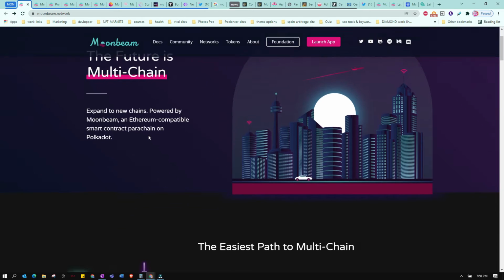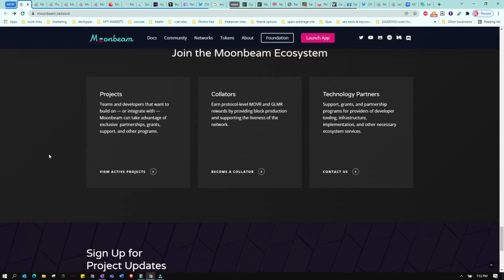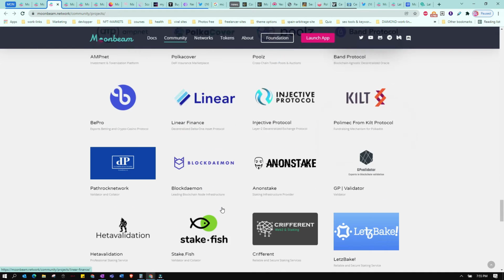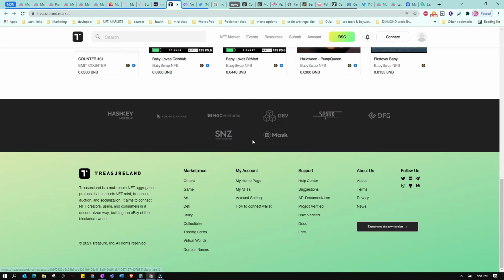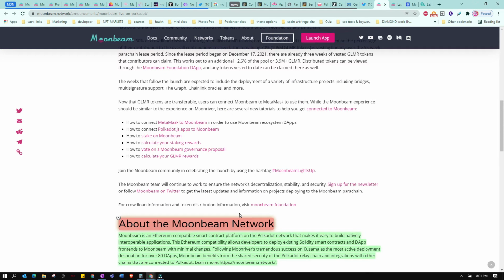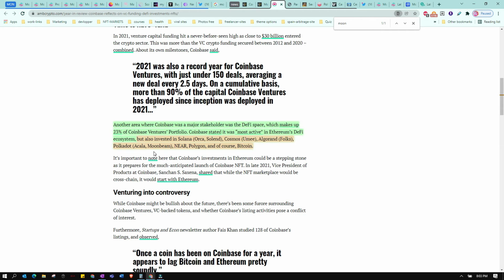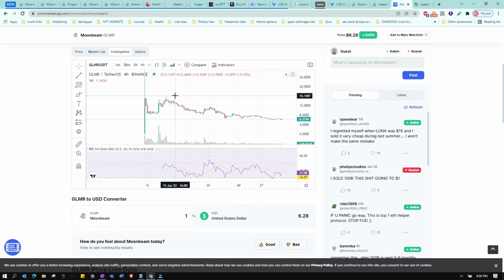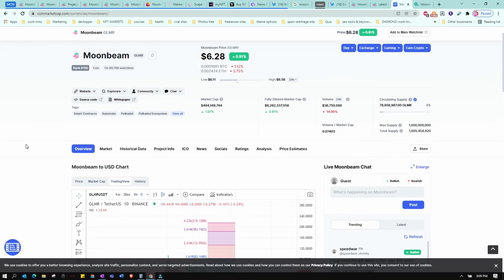Moonbeam - what is moonbeam? ethereum smart contracts on polkadot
If You want to start your Digital Currency journey. Here are Links of exchanges I'm trading at:

moonbeam - this dex is the sundaeswap of moonbeam and polkadot.

 the moonbeam network makes it possible for developers with solidity or vyper-based smart contracts to "go multi-chain" and extend their influence into the polkadot ecosystem.
are you missing out on moonbeam ($glmr) !?  in this video we take a deep dive in moonbeam and it's native token glmr...

my fav tracks from moonbeam :) .

enjoy: this dex is the sundaeswap of moonbeam and polkadot.
 upon this launch  moonbeam became the first fully operational parachain on polkadot  opening the door for the 80+ projects in the moonbeam ecosystem to deploy.

moonbeam - rachael starr - to forever (moonbeam remix)
moonbeam - moonbeam analysis | $glmr staking at 200% apr
moonbeam - moonbeam permet à polkadot de connecter les smarts contracts à eth & autres !
moonbeam - moonbeam - in your eyes (ft. blackfeel wite)
moonbeam - moonbeam and moonriver interview i 100x show with derek yoo
moonbeam - moonbeam - step into my world
moonbeam - عملة moonbeam إحدى المشاريع الفائزة في مزادات بولكادوت ستنزل للتداول
moonbeam - هل تفعلها على البولكادوت كما فعلتها على الكوساما moonbeam
moonbeam - moonbeam interview | multi-chain smart contract platform on polkadot
moonbeam - moonbeam - your wind is in my hands (original mix)
moonbeam - what is moonbeam? ethereum smart contracts on polkadot - derek yoo interview
moonbeam - moonbeam glmr | everything you need to know (polkadot's evm!)
moonbeam - moonbeam & glmr, a deep dive
moonbeam - moonbeam : ما بعد ارتفاع 20 الف في المئة - اين نتجه
moonbeam - 波卡众贷moonbeam 2000倍涨幅！centrifuge是什么？波卡众贷参与教程！波卡众贷需要避免的坑！波卡接下来要怎么布局？
moonbeam - moonbeam feat avis vox   7 seconds
moonbeam - moonbeam mix ~ deep progressive tech |hd|

moonbeam crowdloan rewards
moonbeam price prediction
moonbeam crypto
how to stake moonbeam
how to stake dot moonbeam
moonbeam token launch date
moonbeam staking rewards
moonbeam staking apy
moonbeam staking dot
moonbeam glimmer token
moonbeam crowdloan polkadot
stella swap moonbeam
moonbeam token
moonbeam staking
moonbeam books
moonbeam meaning
moonbeam baby
moonbeam city
moonbeam country store
moonbeam ontario
moonbeam coreopsis
moonbeam 5e
moonbeam glmr staking rewards
moonbeam glmr staking apy
estimate moonbeam crowdloan rewards
moonbeam crowdloan rewards distribution
moonbeam price prediction walletinvestor
moonbeam coinbase ventures
moonbeam glmr launch date
moonbeam icon
moonbeam glmr crowdloan
moonbeam glmr calculator
moonbeam glmr contract address
moonbeam glmr ico
moonbeam glmr staking
moonbeam glmr tokenomics
moonbeam glmr reddit
moonbeam glmr price
moonbeam glmr price prediction
moonbeam rewards wallet
moonbeam rewards check
moonbeam rewards date
moonbeam rewards binance
moonbeam rewards address
moonbeam rewards per dot
moonbeam rewards reddit
moonbeam crowdloan verifier signature
moonbeam crowdloan canada
moonbeam crowdloan rewards reddit
moonbeam crowdloan ledger
moonbeam crowdloan pre registration
moonbeam crowdloan usa
moonbeam crowdloan date
moonbeam crowdloan reddit
moonbeam token coingecko
moonbeam network coingecko
moonbeam price potential
moonbeam price prediction 2022
moonbeam price estimate
moonbeam price chart
moonbeam price reddit
moonbeam price prediction reddit
moonbeam coin news
moonbeam coin coingecko
moonbeam coin chart
moonbeam coin binance
moonbeam coin buy
moonbeam coinbase
moonbeam coin price prediction
moonbeam cryptocurrency
moonbeam crypto review
moonbeam crypto token
moonbeam crypto ticker
moonbeam crypto news
moonbeam crypto reddit
moonbeam crypto coingecko
moonbeam crypto price prediction